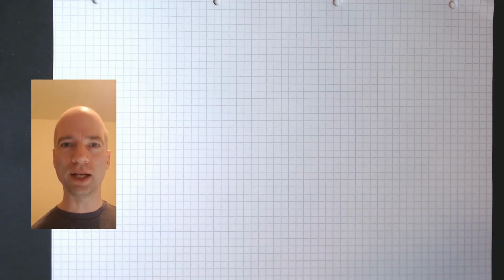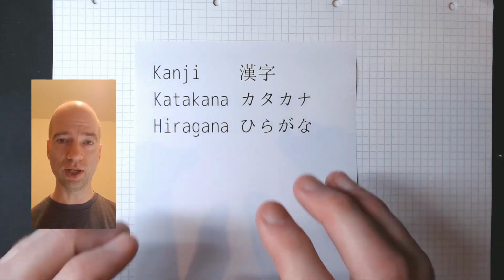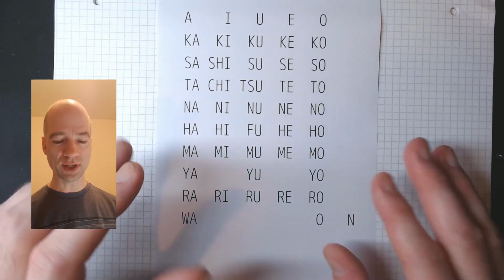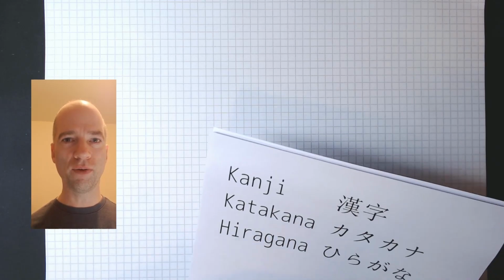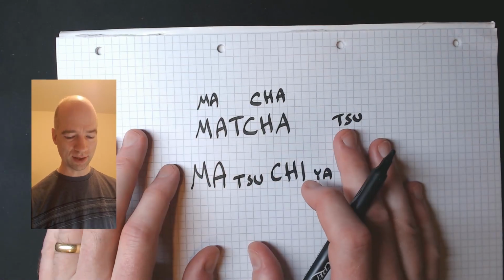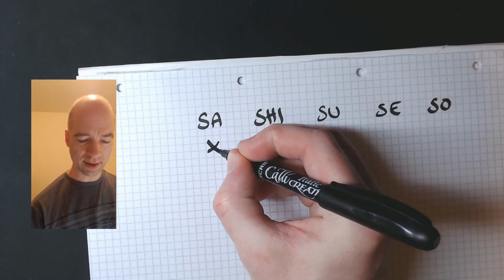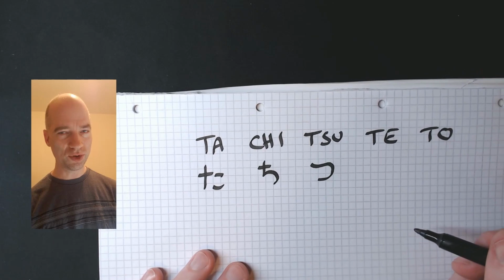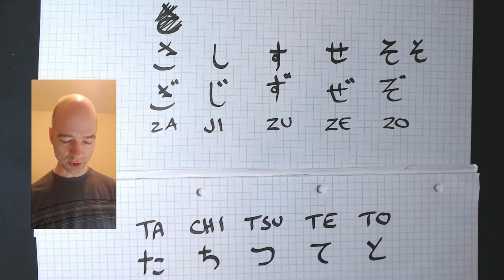Learn Japanese with Hakon - #004 - SA ZA TA DA